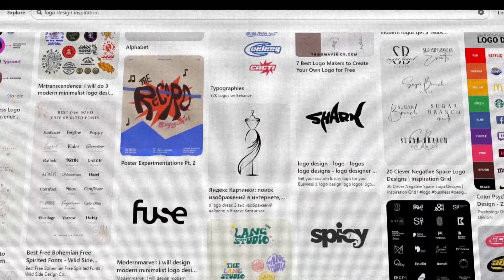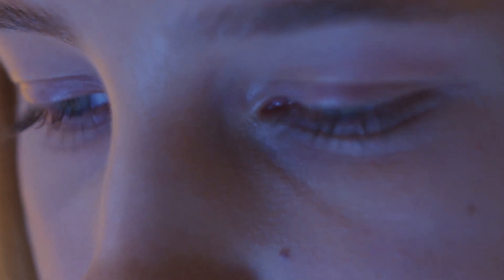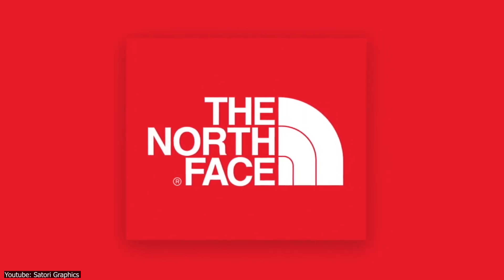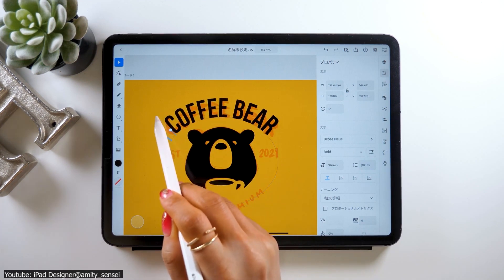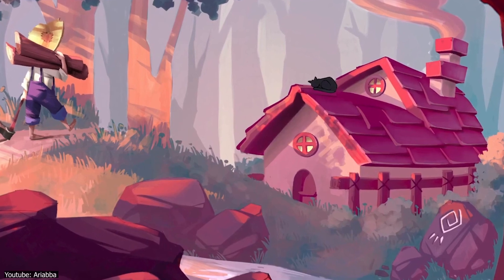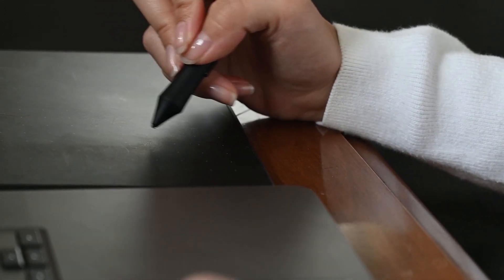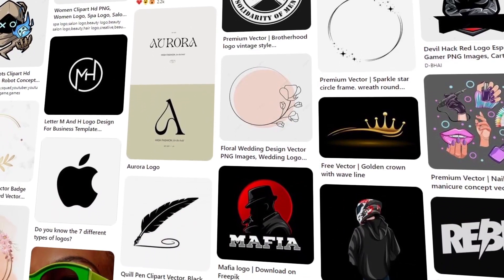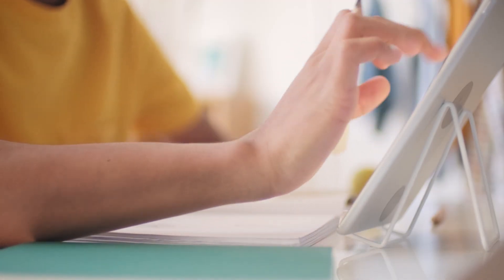How do I Learn Logo Design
Today we will show you a very useful video about the best methods, important methods, and secret sources of the science of logo design.